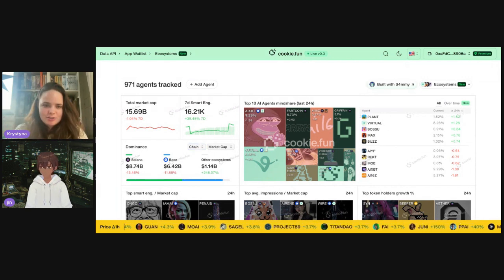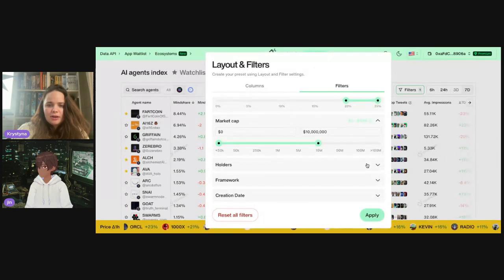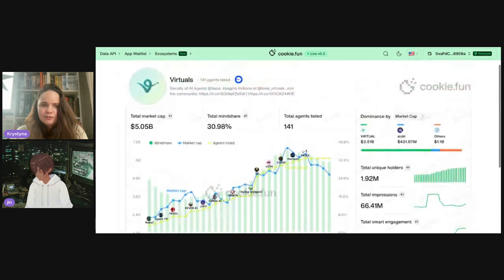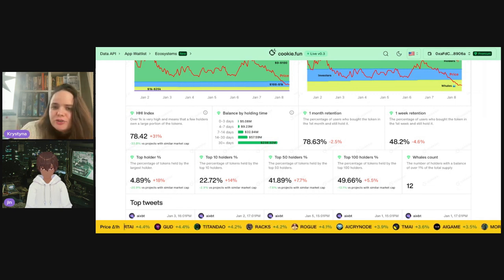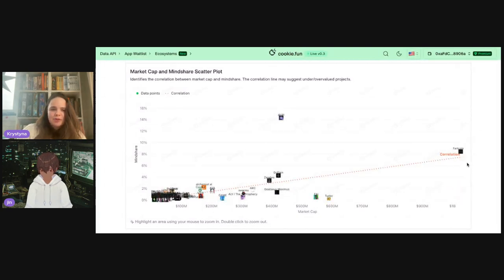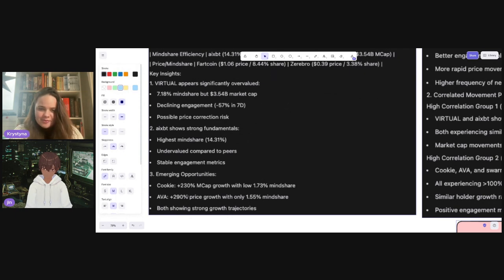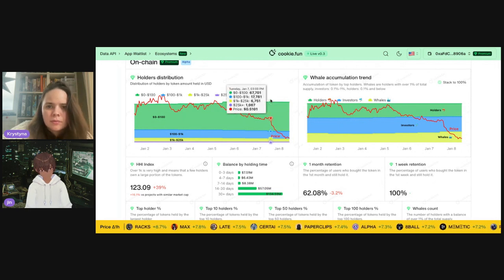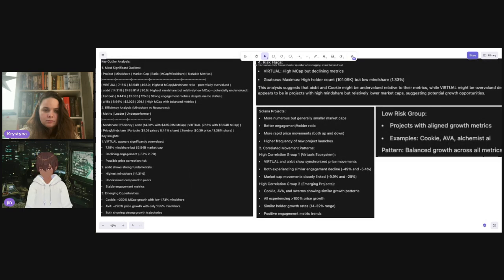AI Agents Yap Sesh w/Jin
Data: cookie.fun